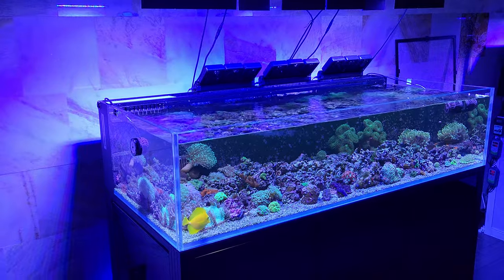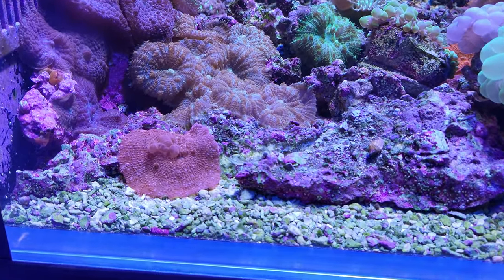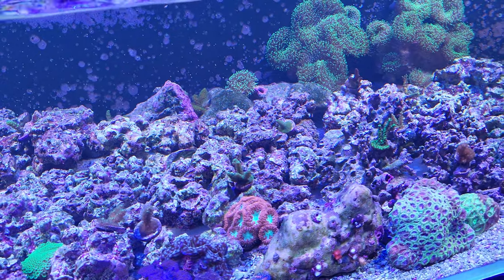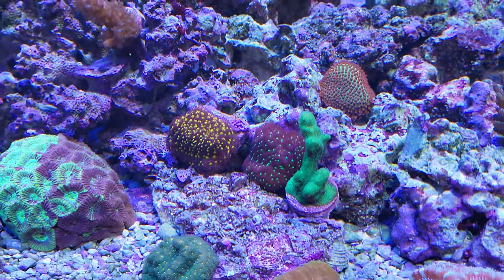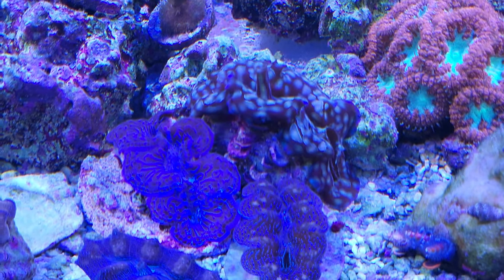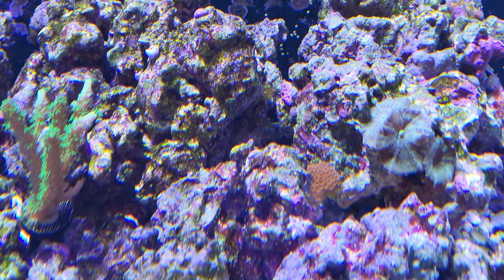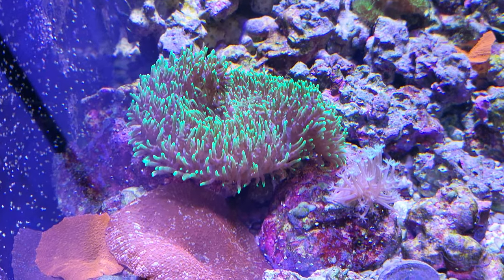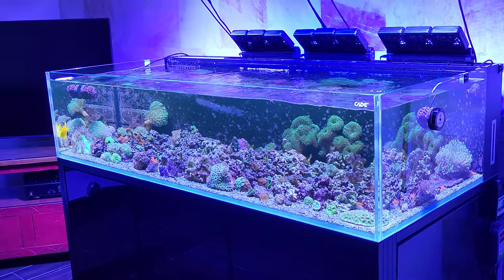Reef Madness! 02/06/2023